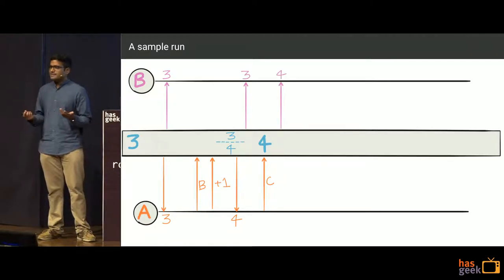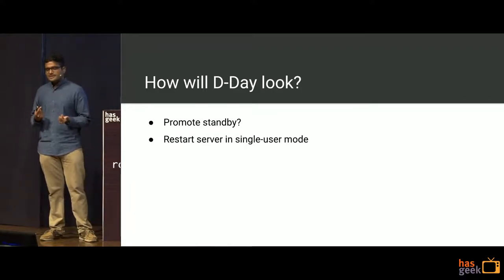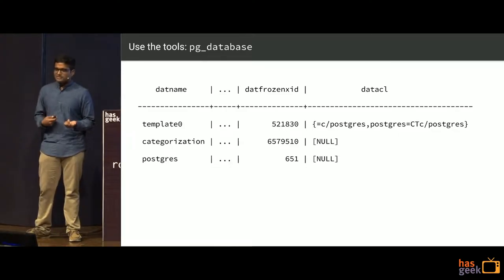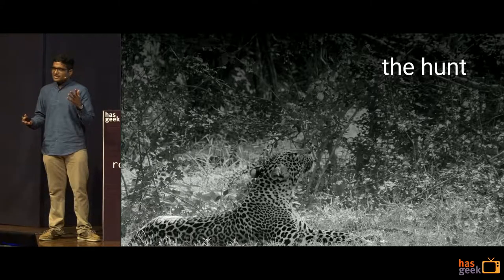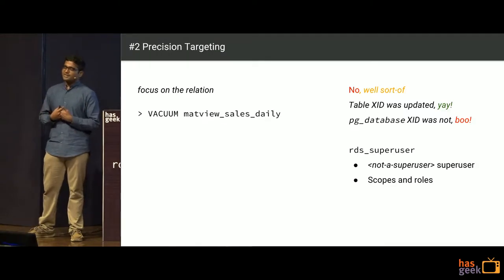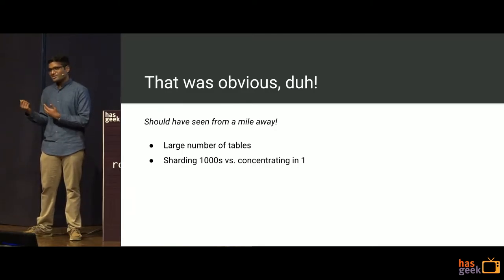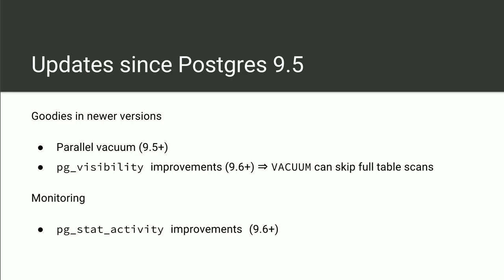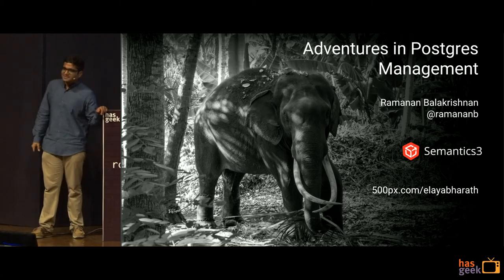Adventures in Postgres management: Ramanan Balakrishnan